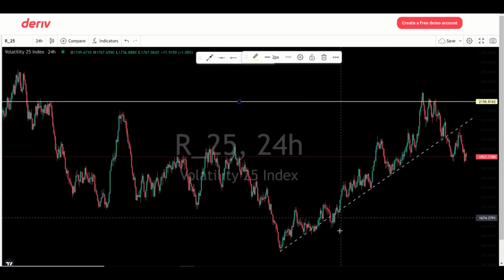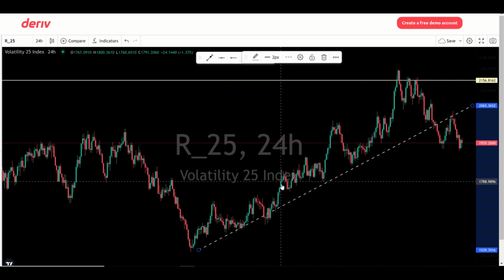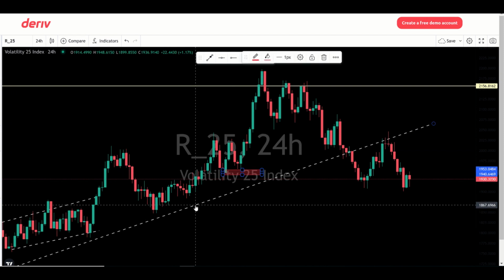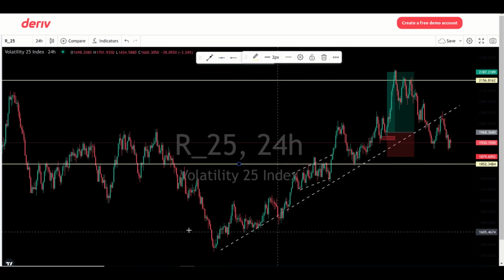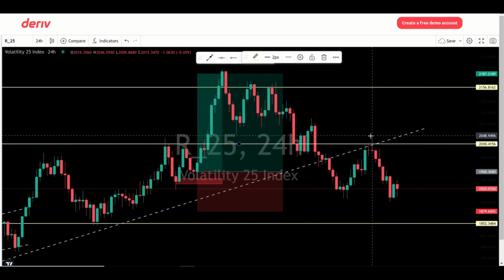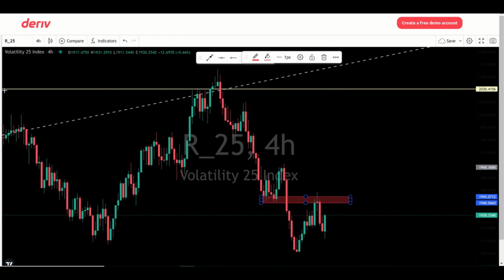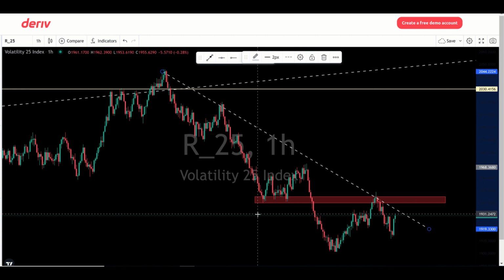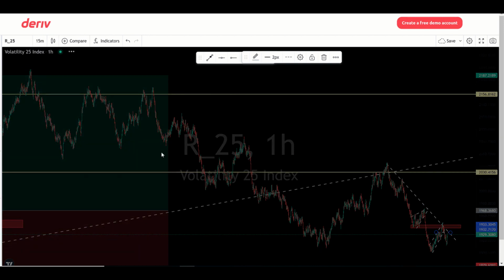Weekly Top Down analysis for volatility indices vix 25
Complete Top down Technical analysis on Deriv Volatility indices vix 25 for this week 01